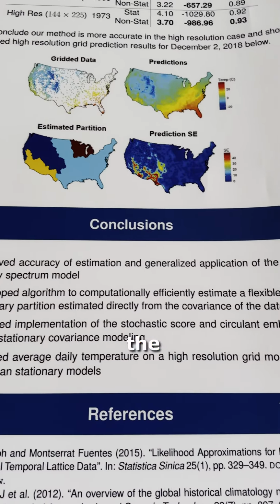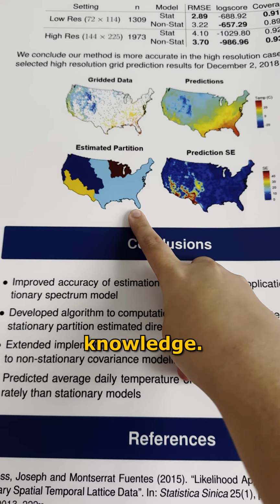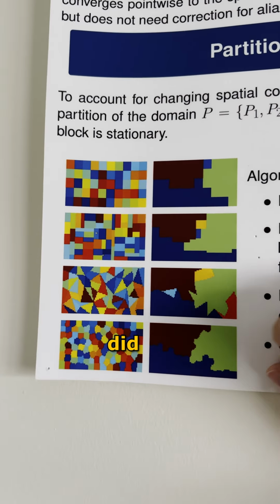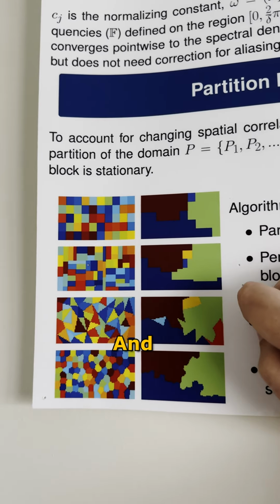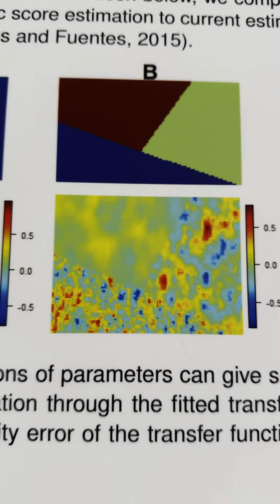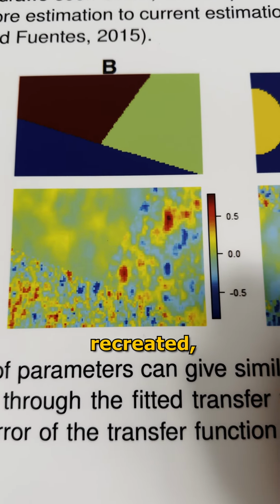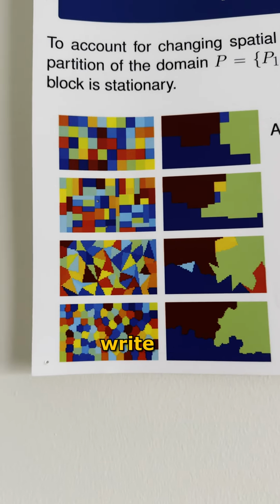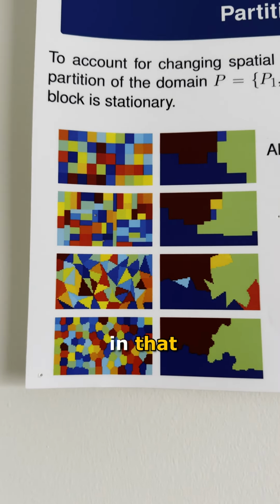Making Coloring Pages from Math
Dr. Mandy shares the math behind our very first coloring page! It all started with partitioning data breaking complex problems into smaller chunks so models can handle differences across landscapes and climates. That research inspired the challenge behind our science + art coloring page.

Want to join in? Download the page, color it, and send us your version—we’d love to feature your art!